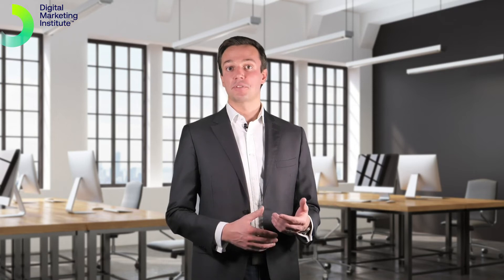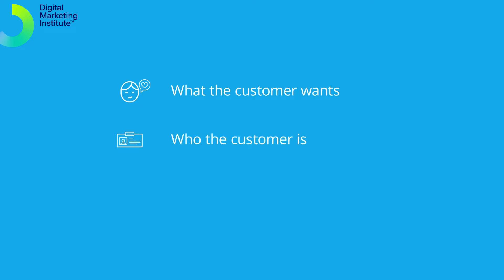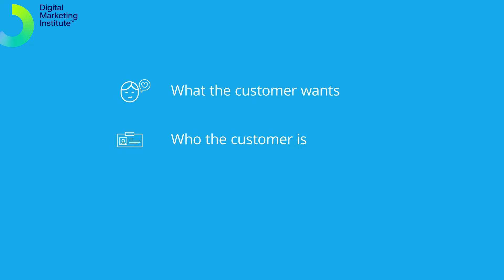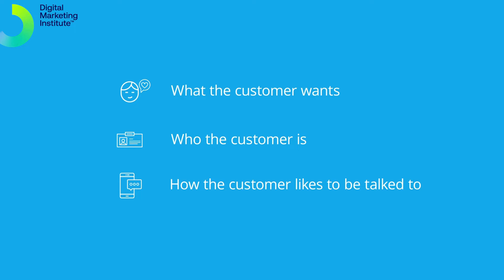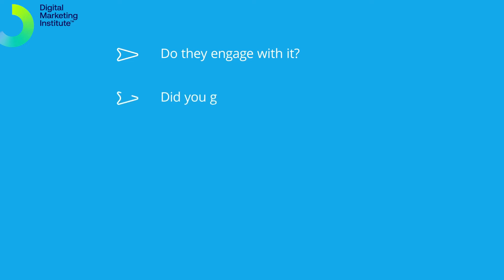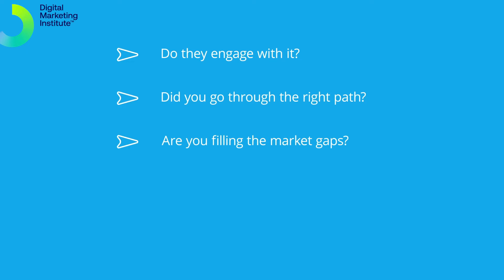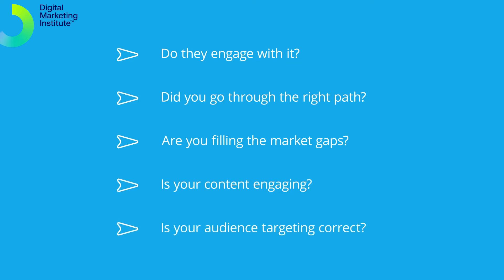3i principles of digital marketing | Free Digital Marketing Course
In this tutorial, we go through the 3i principles of digital marketing. What are they, and how are they important for your digital strategy?

Links & Resources
DMI White Paper: Skills Gap and Emerging Technologies Key Issues ebook

The Complete Guide to Shaping a Successful Digital Marketing Career ebook

Methodology
The Digital Marketing Institute has developed a methodology that helps to guide digital marketers toward achieving their goals. This methodology, which is central to the key components of digital marketing, comprises three principles: initiate, integrate, and iterate.

Collectively, this is referred to as the 3i Principles. The principles are designed to get you to think about a digital marketing strategy or campaign from start to finish. This helps marketers ensure they are hitting key targets, reflecting on what worked, and understanding what requires refinement.

Initiate
The initiate principle of digital marketing states that the customer is the starting and finishing point for all digital activities. The core of this principle can be summed up as: ‘Let the customer decide’.

Iterate
Iterate emphasizes the importance of tweaking a digital marketing campaign in response to user interaction. In short, the more iterations undertaken, the more effective the campaign becomes as you seek to adjust and scale based on feedback, customer engagement, and data.

Integrate
The integrate principle is about taking your efforts across digital channels to drive an outcome that is greater than the individual channels on their own. This also involves integrating both digital and any traditional marketing efforts in a unified way into your overall marketing campaign strategy.

00:00 3i Prinicples
00:48 Integrate
01:06 Iterate
01:28 Intergrate
02.02 Integrate deep dive
03:13 Iterate deep dive
04:54 Integration deep dive

Want to learn more about Digital Marketing?
Learn Digital Marketing with our short course. DMI PRO Course Overview
More than mere 'lessons', this course is an interactive selection of unique learning formats, delivered through toolkits, videos, podcasts, webinars, and essential reading. This is a thorough exploration of what digital marketing is, and how to complete a full digital marketing strategy. Exam completion leads to Professional Diploma in Digital Marketing.

Why Chose DMI
About the Digital Marketing Institute

The global standard in digital marketing certification!

The Digital Marketing Institute delivers unparalleled learning experiences. Gain an internationally recognized digital marketing certification. Develop your digital skills and advance your marketing career.

Learn world-class knowledge. Develop skills in key marketing disciplines. From PPC to SEO, Analytics, Social Media, and more.

Join our global members and get the skills that employers want and make your impact.

Why choose Digital Marketing Institute?

DMI is the proven global standard for digital marketing certification. We operate in 100+ countries and work with the global marketing teams of blue-chip brands and with the world's leading education brands.

Our programs are developed with our council of leading global marketers, so they are built and validated by industry, for the industry.